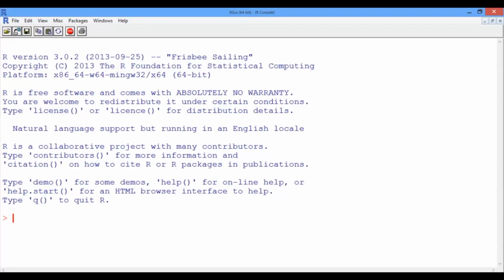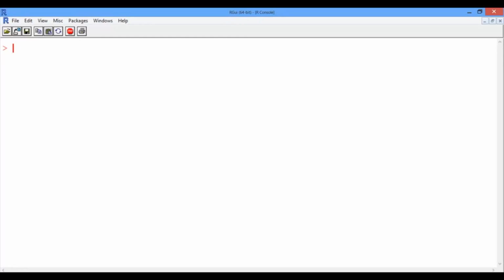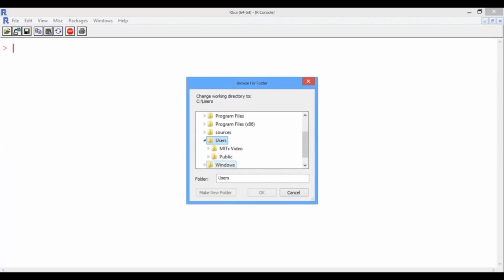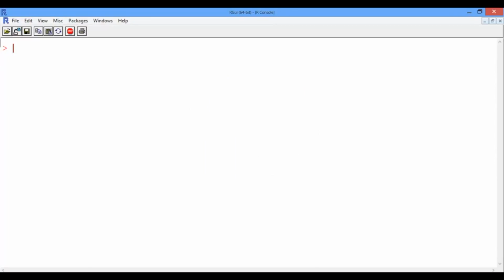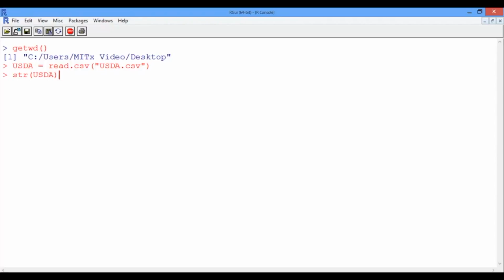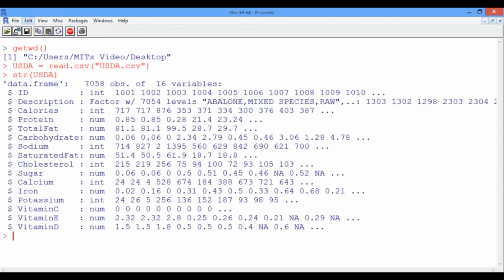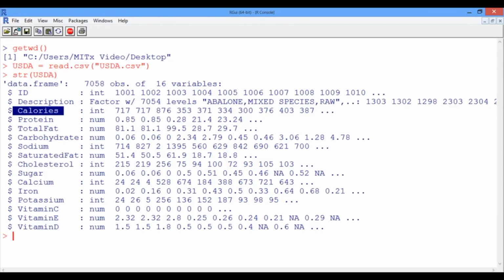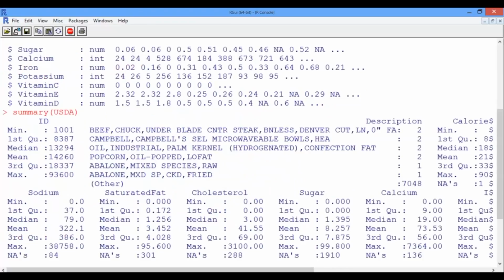1.4.3 R1. Understanding Food - Video 2: Working with Data in R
Instructor: Nataly Youssef

How to use the USDA dataset in R to obtain high-level statistical information.